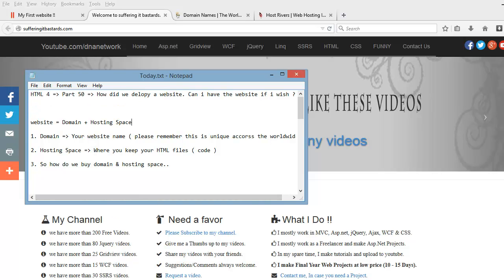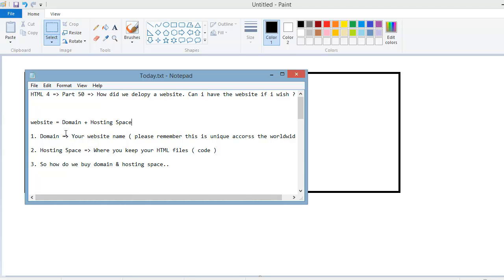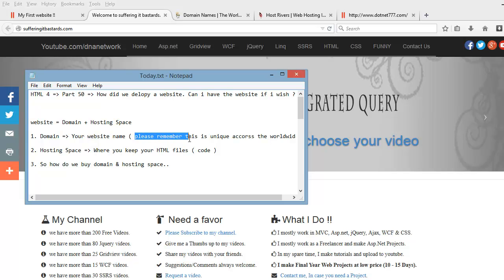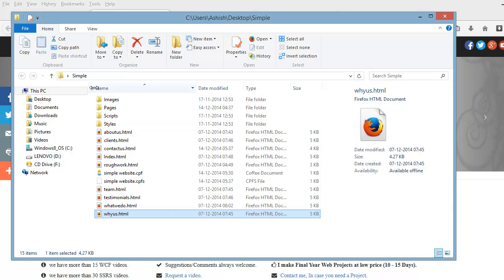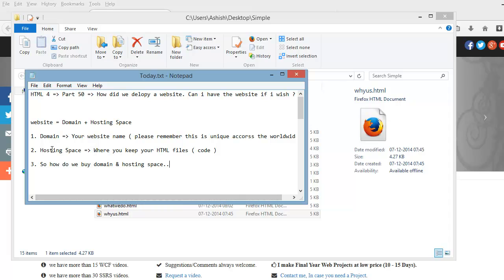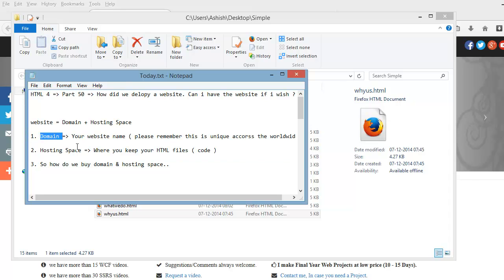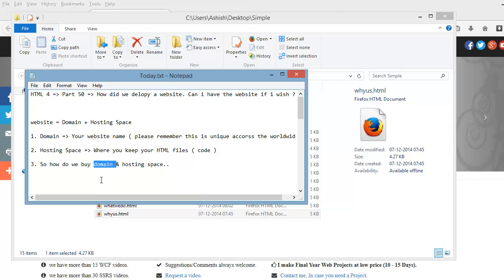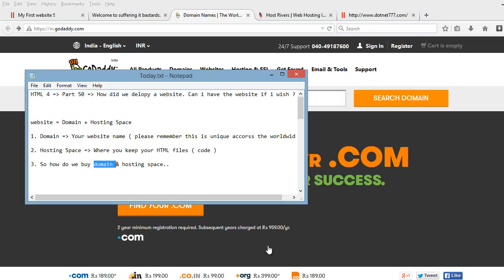what is website, domain name and hosting box - HTML Tutorial for Beginners Part 50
This video explains what is website, what is domain name and what is hosting box and it also explain their purpose.

Domain Name : Unique website name across the world
Hosting Box : is a place where you keep your html, css, javascript and content files.